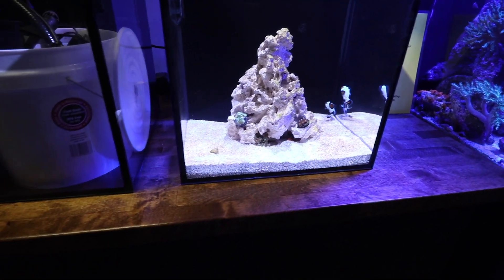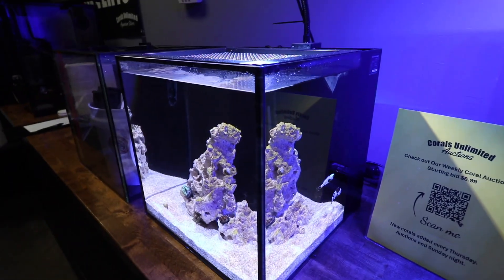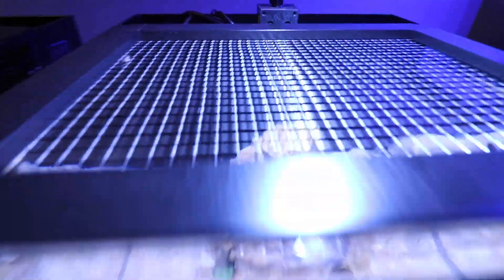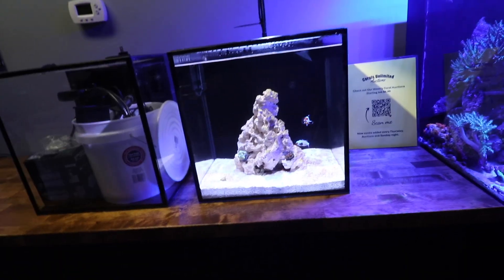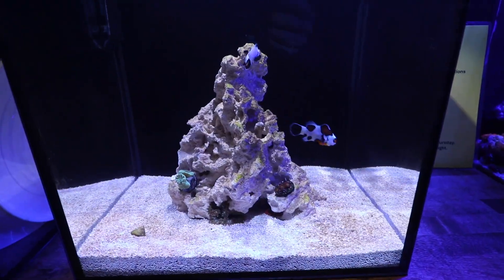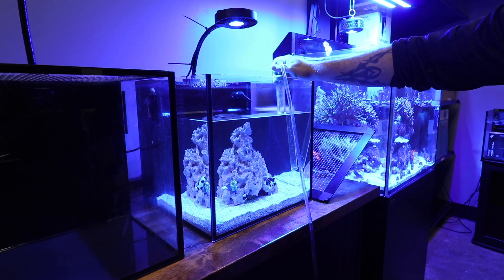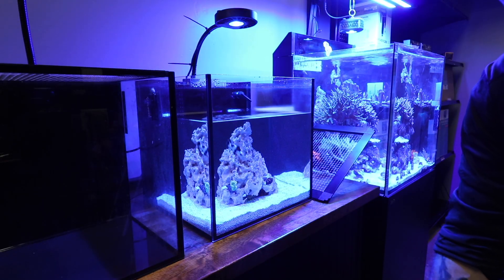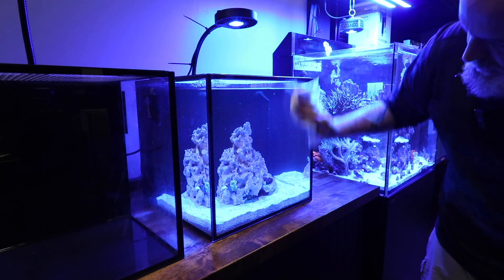Nano Reef Tank Update: Testing Parameters and Maintenance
Want to keep your reef tank thriving? Regular testing is one of the most important habits in reef keeping, and it’s not just about getting numbers. In this video, we’re showing you how to use test results to make smart decisions about maintenance, dosing, and water changes in your reef tank.

If you're not sure what your results mean or how often to test, this guide will walk you through the basics and help you build a routine that keeps your tank stable and your corals growing strong.

In this video, we’ll cover:
► Which water parameters to test and why they matter
► How to spot problems early through test results
► What to adjust based on your numbers (dosing, water changes, etc.)

Got a favorite test kit or maintenance tip? Share it in the comments and help others dial in their reef care routine!